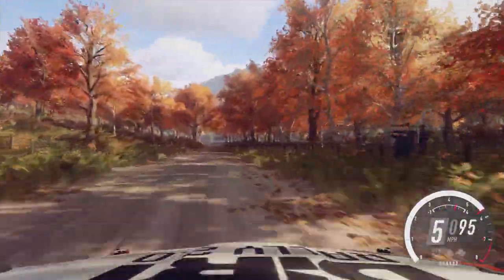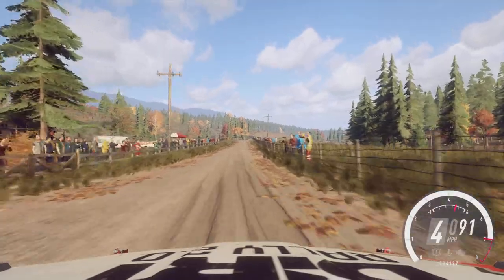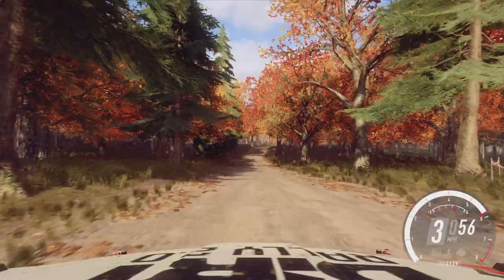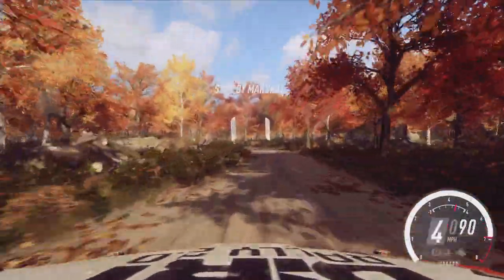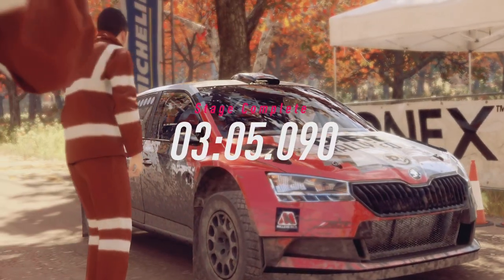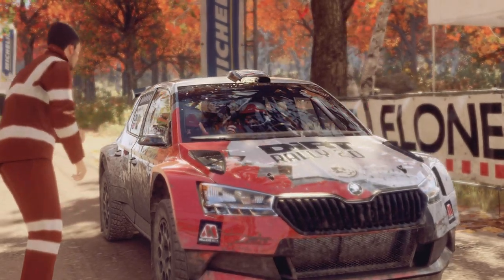DiRT Rally 2.0 an almost clean sprint at New England USA